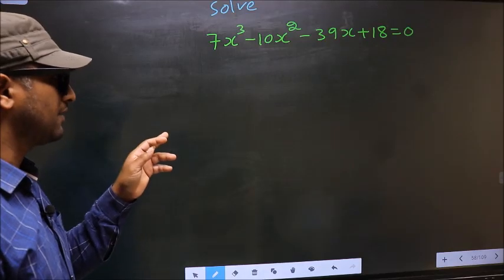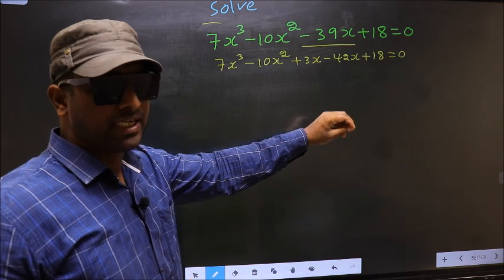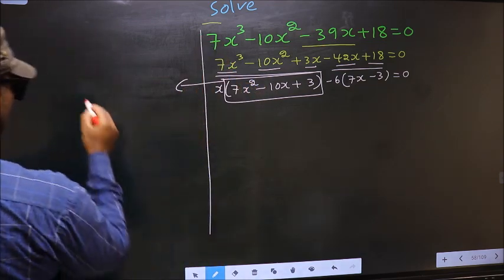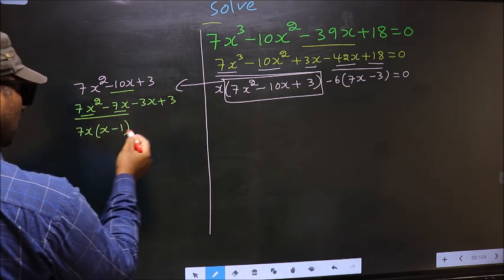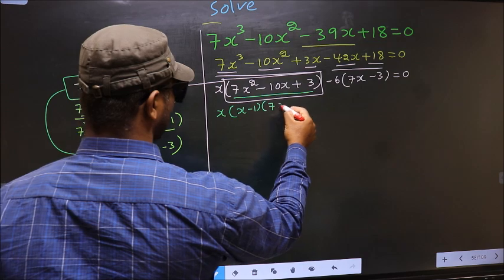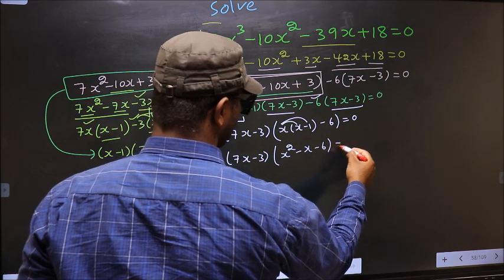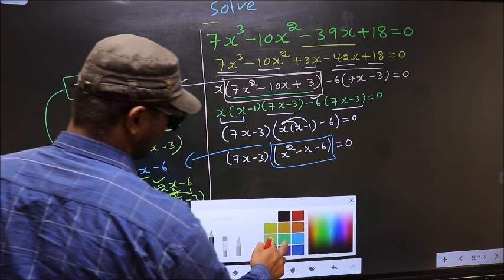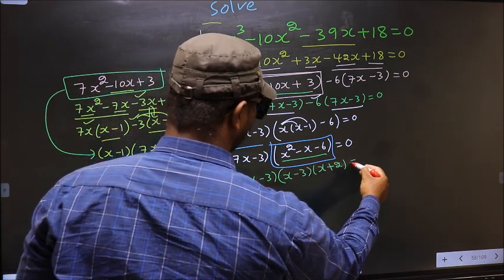Solve cubic equation 〖〖7x〗^3-10x〗^2-39x+18=0